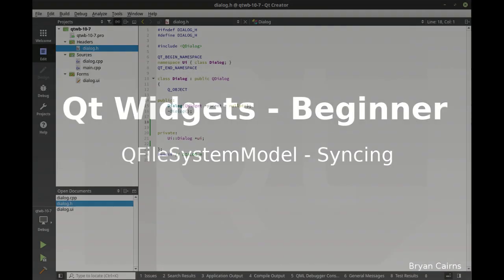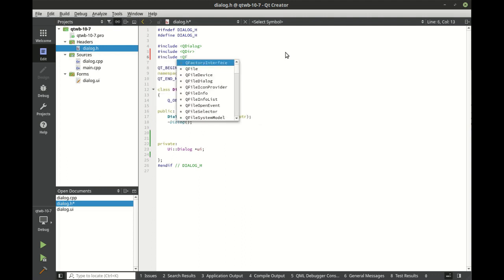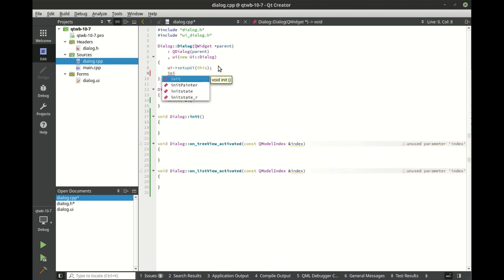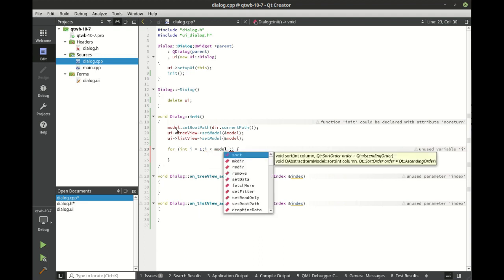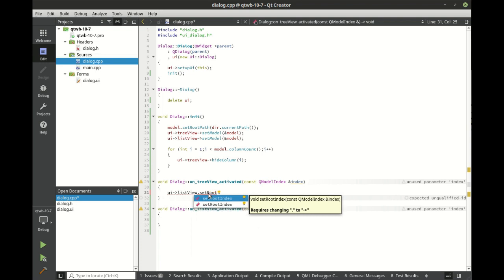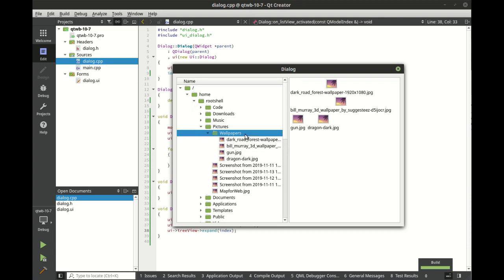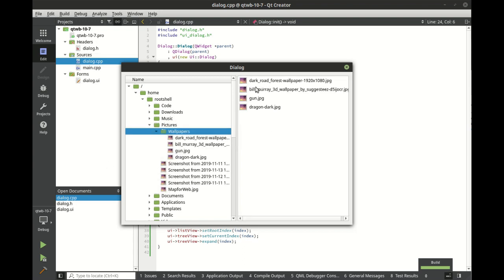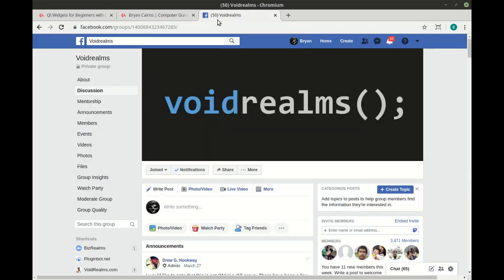Syncing the QFileSystemModel Between Views - Udemy Preview - Qt Widgets for Beginners